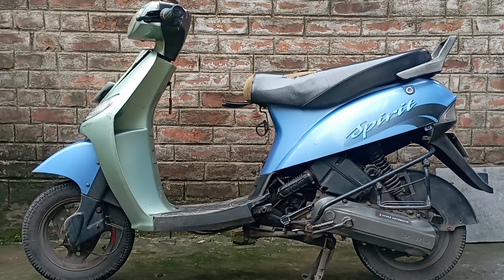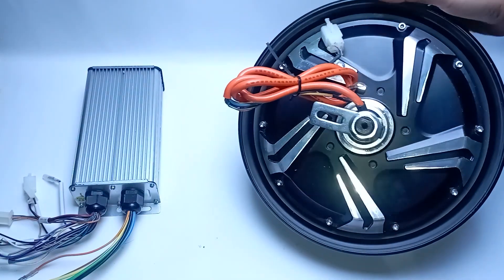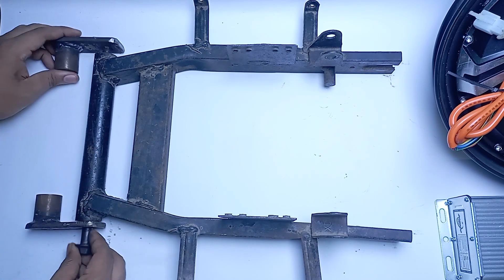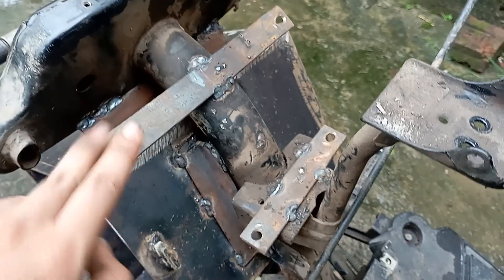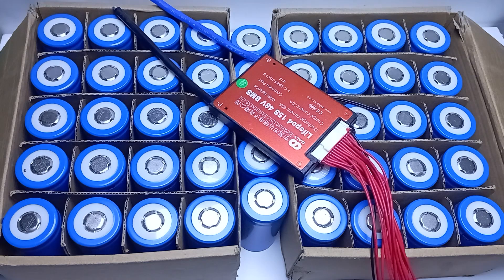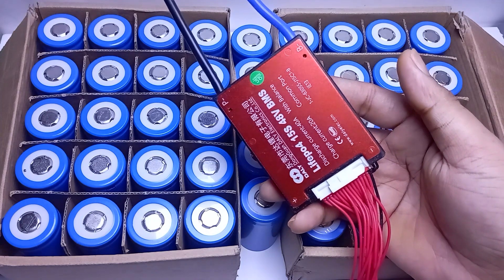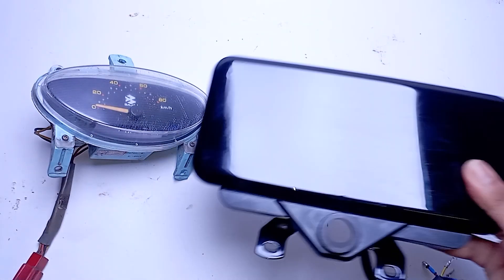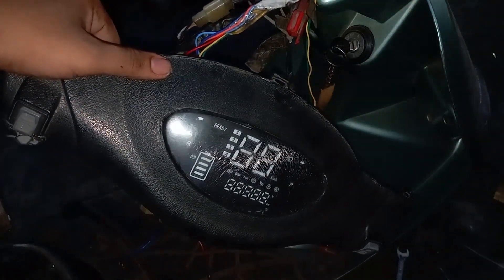Electric Conversion ⚠️🔥E-scooty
In this video I have converted an old petrol scooty into electric using 10" Hub motor with a peak power of 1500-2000 Watts , With a 48v 18Ah lipo4 battery pack